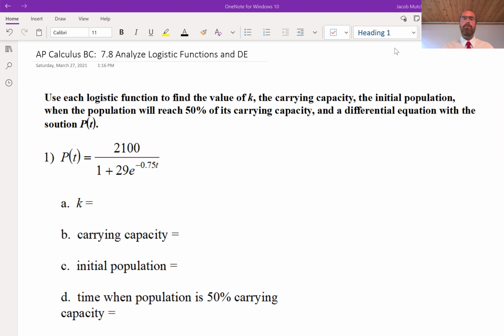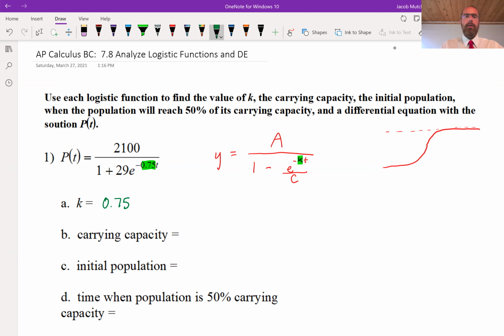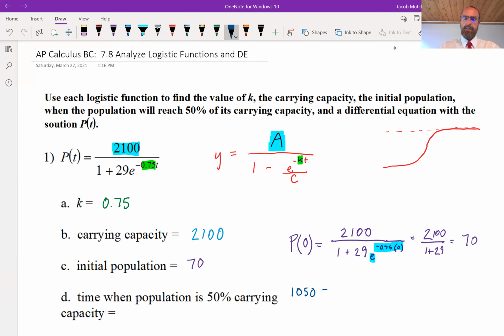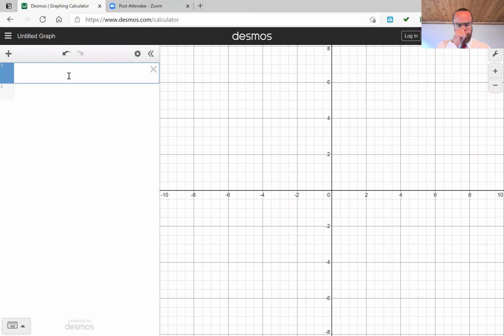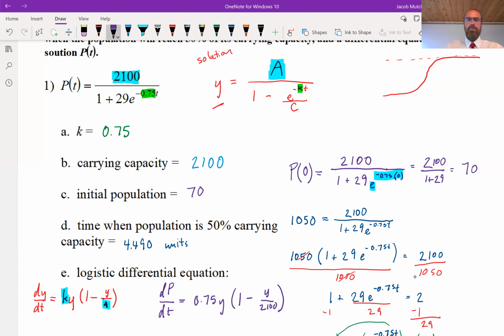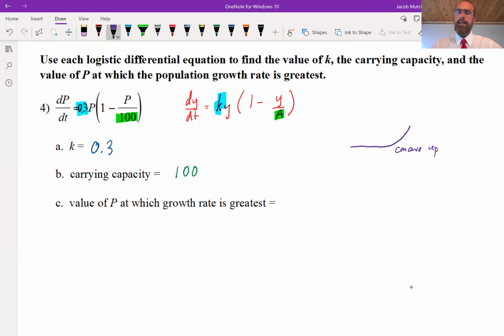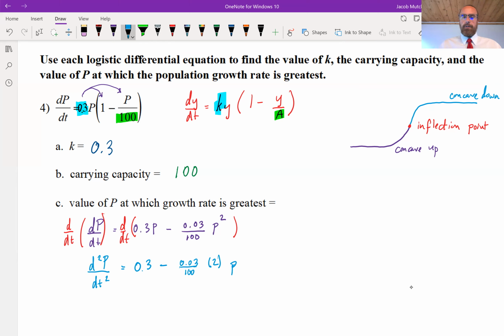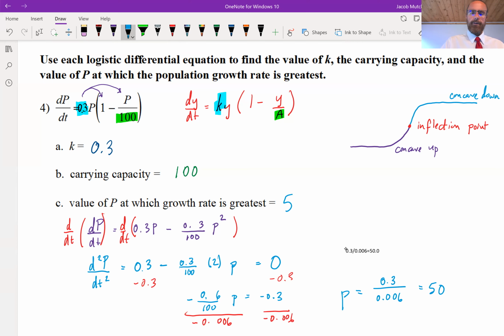7.9 Analyze Logistic Functions and Differential Equations